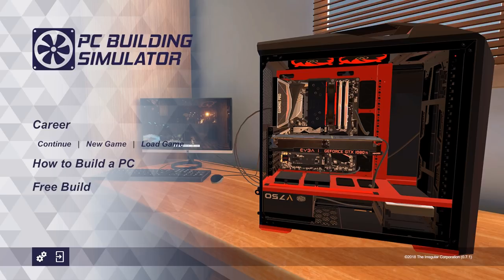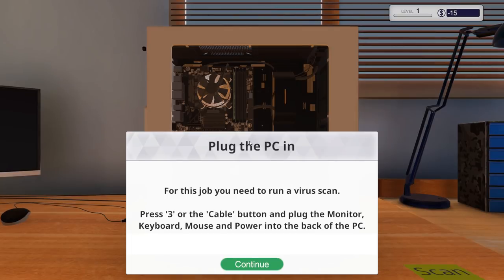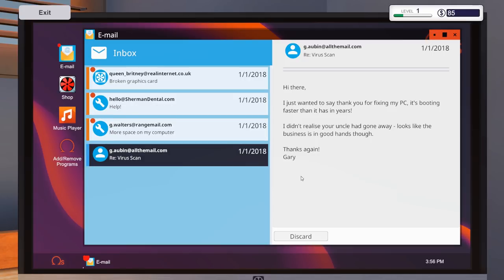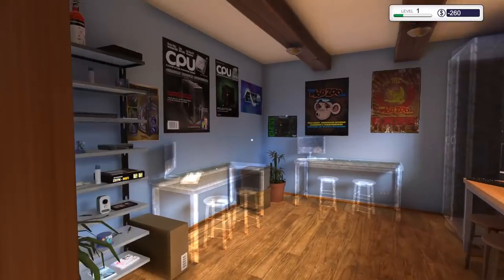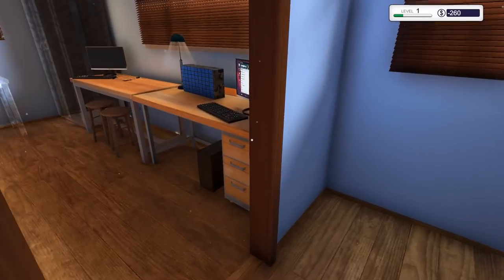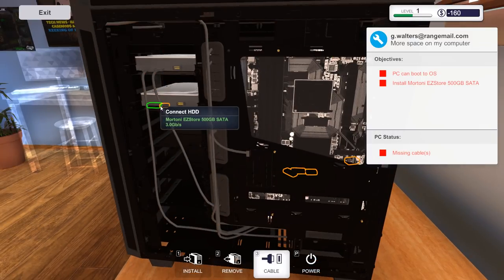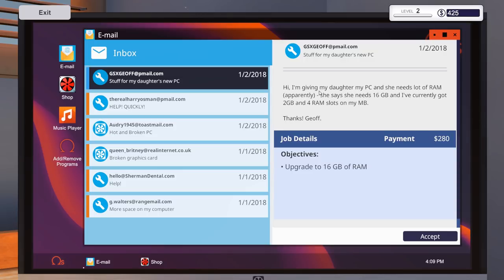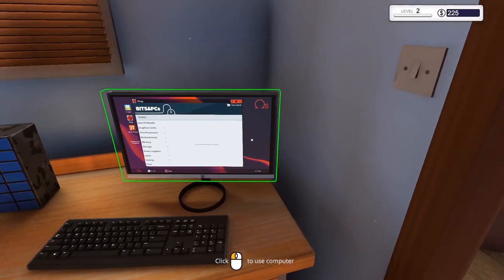PC Building Simulator - #1 - Processing Requests - Let's Play / Gameplay / Construction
Time to build something, this time in PC Building Simulator.

The ‘Free Build’ mode of PC Building Simulator will allow you to experiment with a large selection of accurately modelled, fully licensed parts from your favourite real-world manufacturers.

PC Building Simulator’s career mode puts you in charge of your very own PC building and repair shop, starting from your own ‘cozy’ workshop you must use all your technical skills to complete the various jobs that come your way.

Customers will provide you a range of jobs from simple upgrades and repairs to full system builds which you must complete while balancing your books to ensure you are still making a profit!